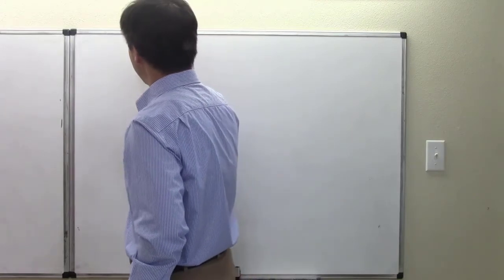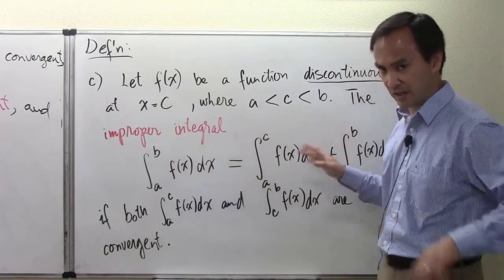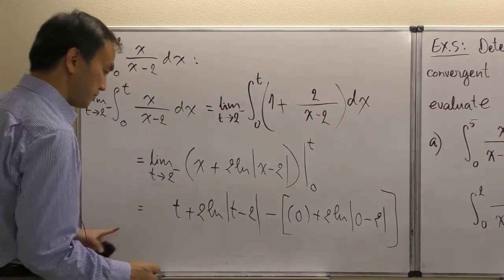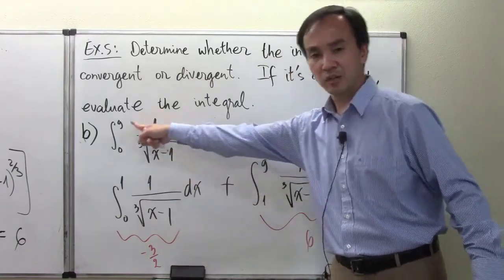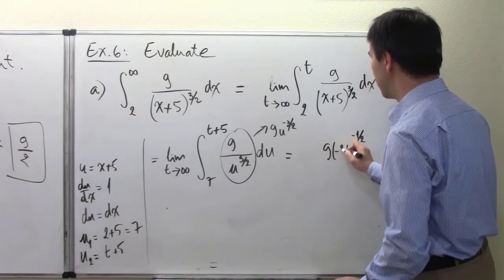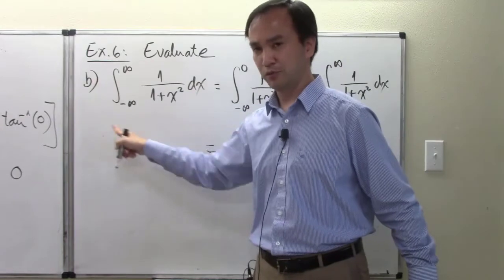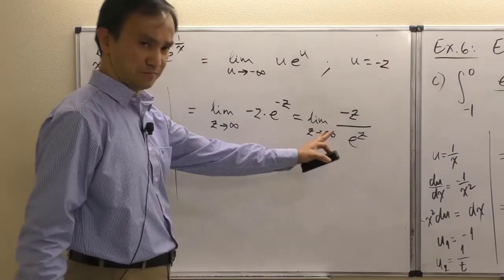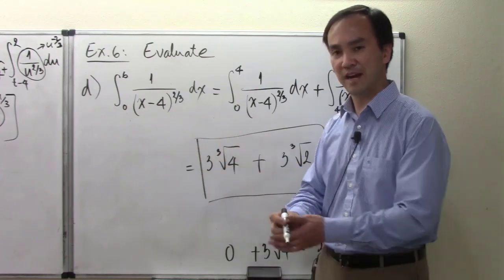002_T007: Improper Integrals - Part IV